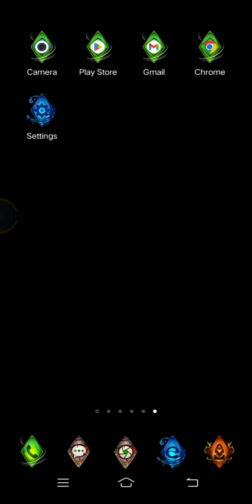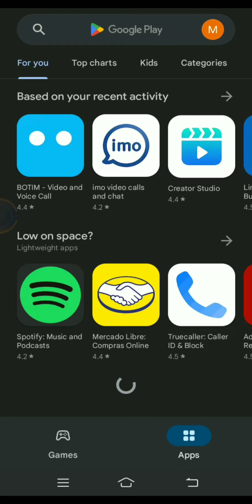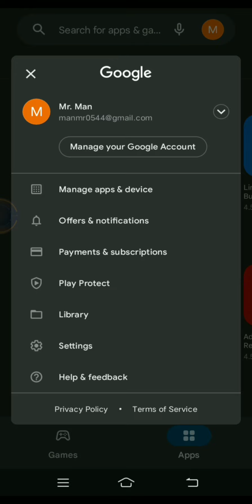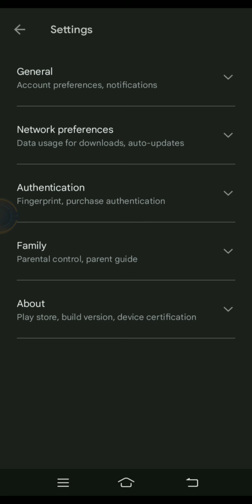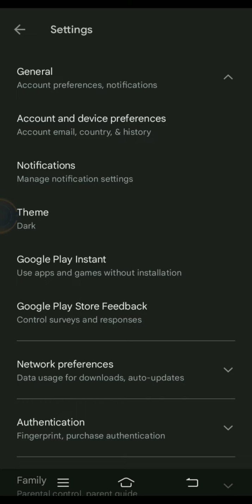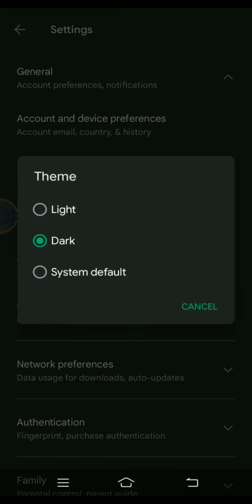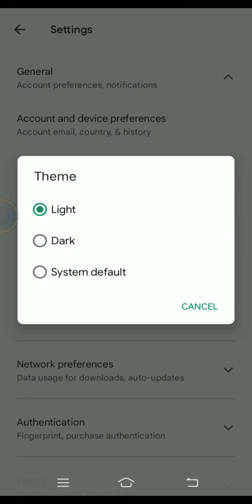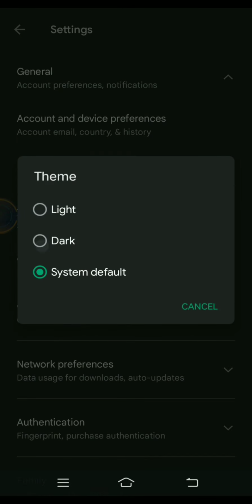How to use Dark Theme in Play Store | Enable Dark Theme | DETA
Sequel Video Link:
Prequel Video Link:

Team DETA .